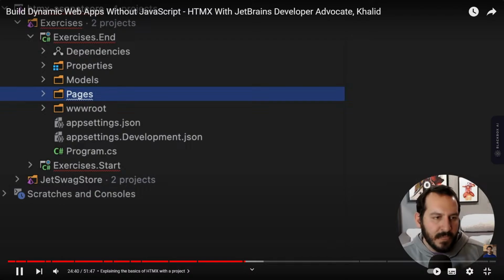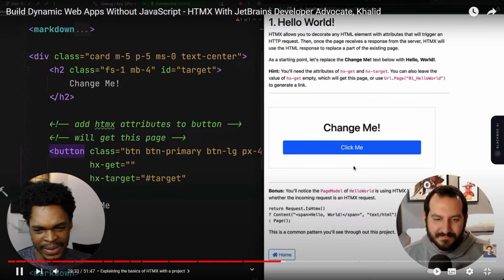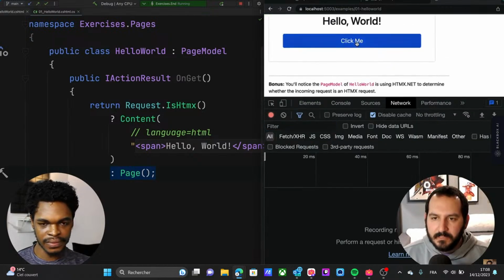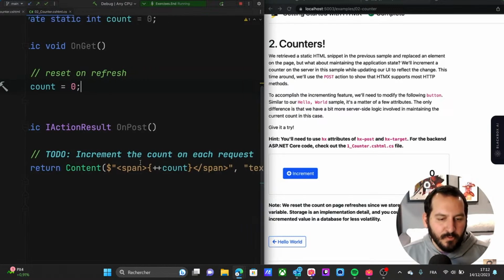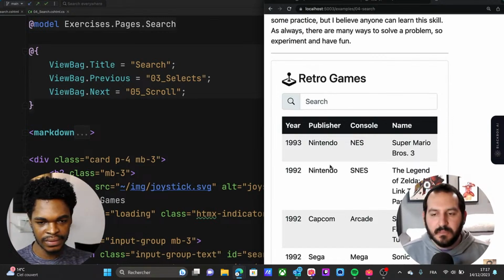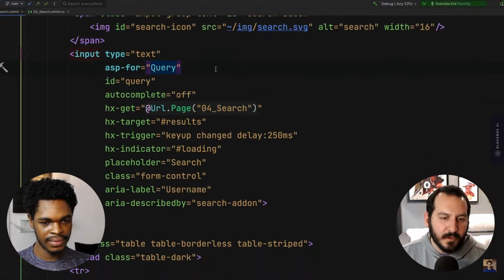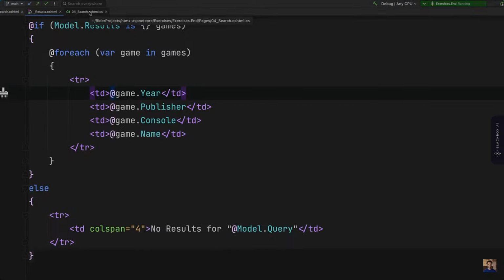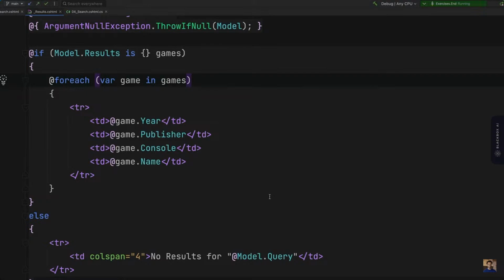INTRODUCTION: HTMX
POURQUOI HTMX ?!